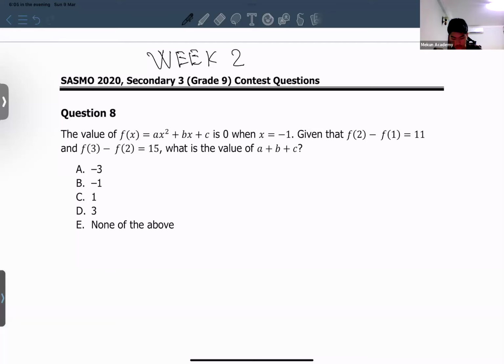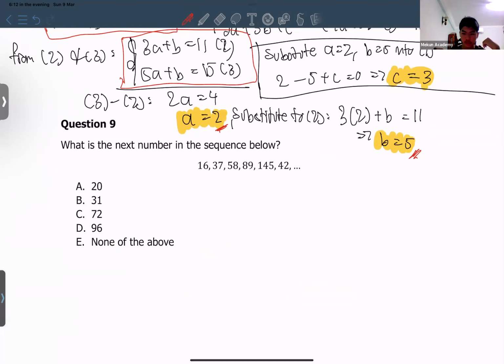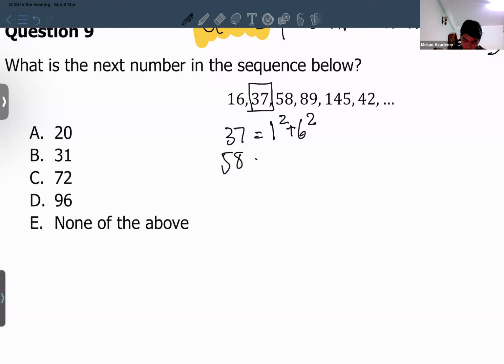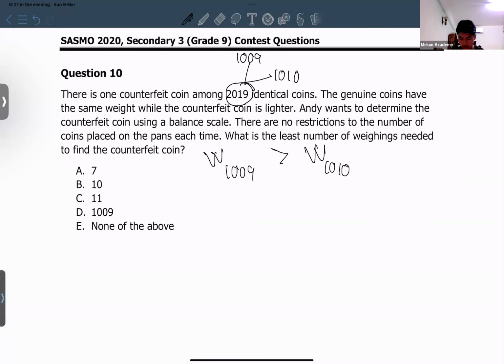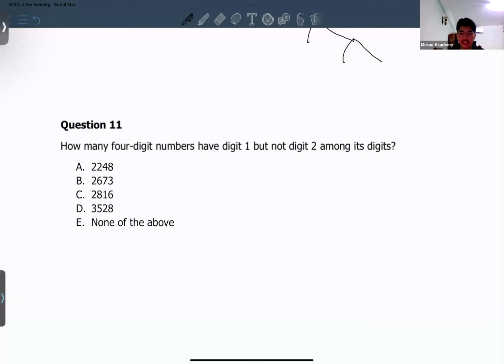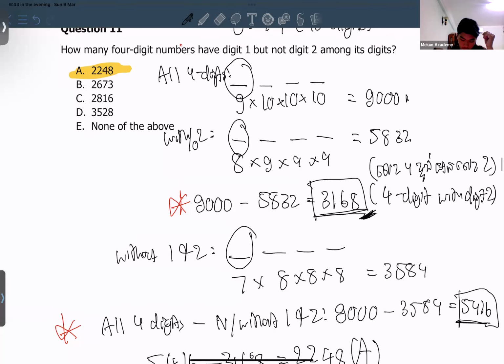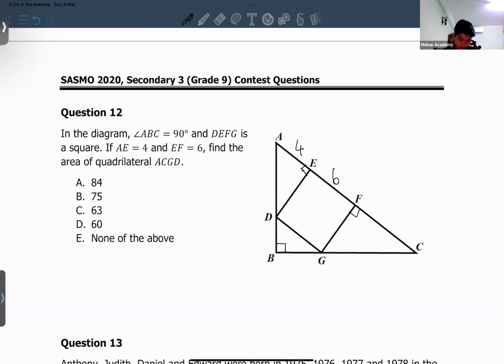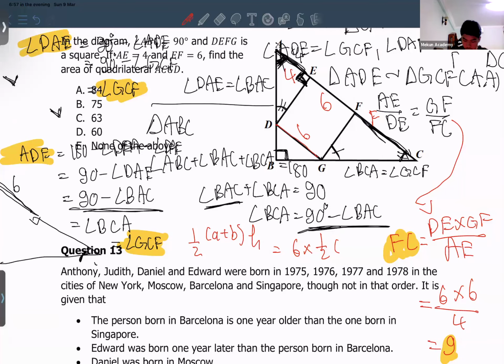SASMO Training By Cambodia SLC 2025 Grade 9 part 2